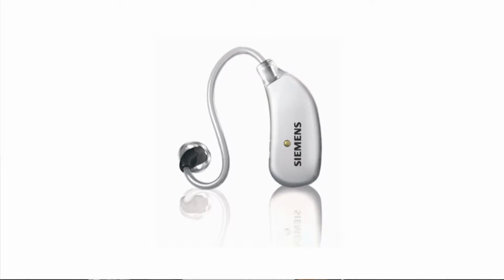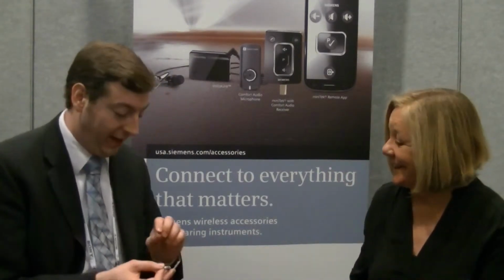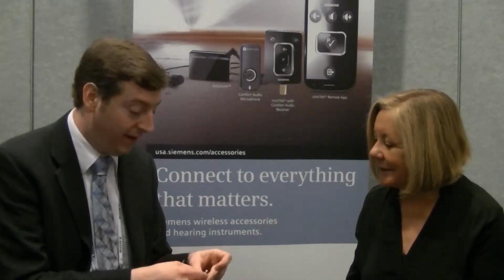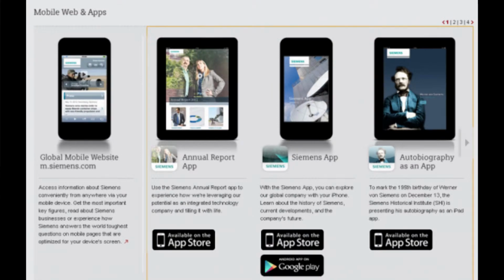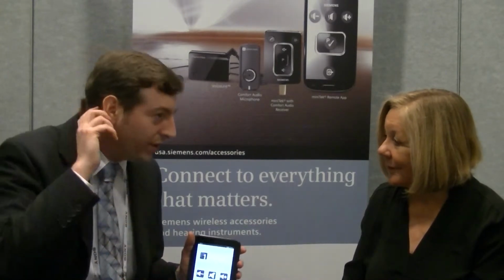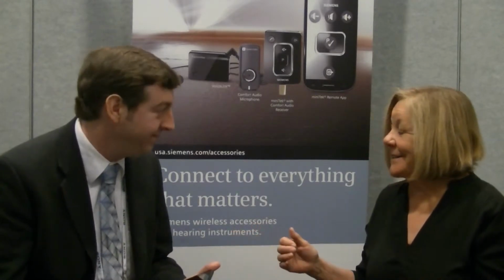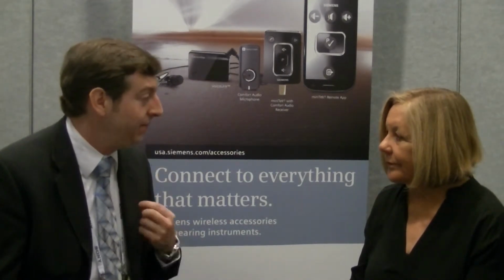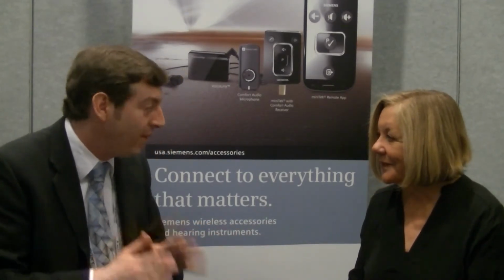CES 2014: Siemens miniTek Remote App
Tune in as Dr. Pat Salber chats with Eric Branda, Senior Manager of Product Management at Siemens, about their award-winning mobile app device, Siemens miniTek Remote App.